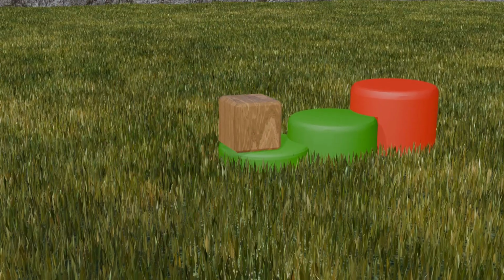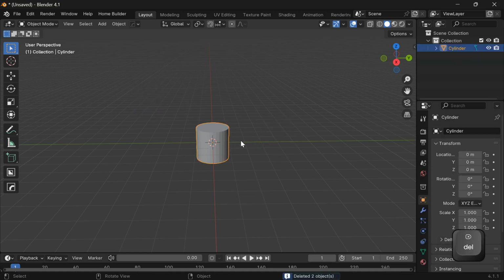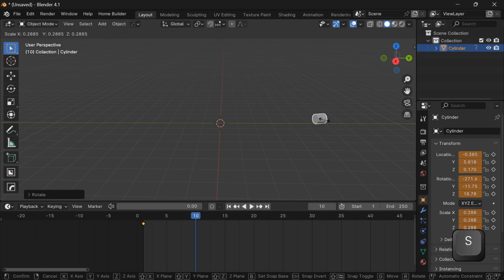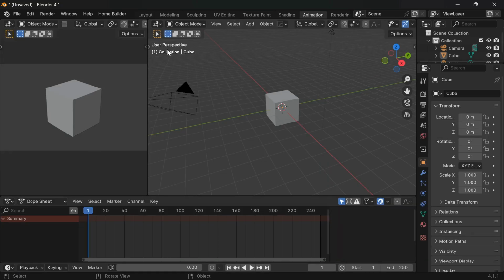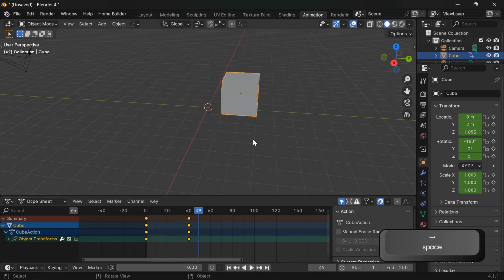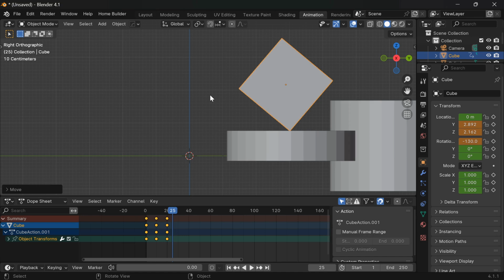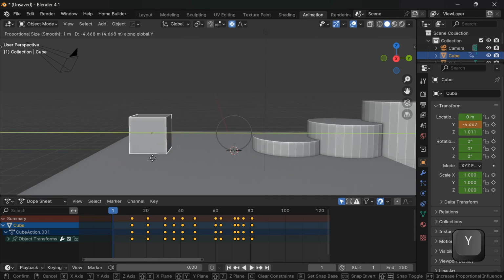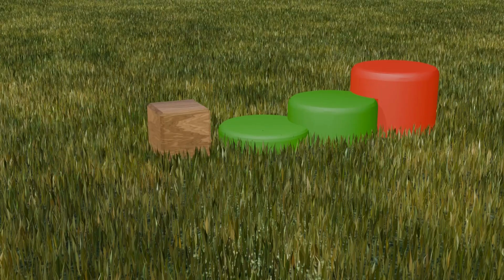Blender Animation for Complete beginners!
learn to make a beginner friendly cute little animation of a cube going up an elevator.